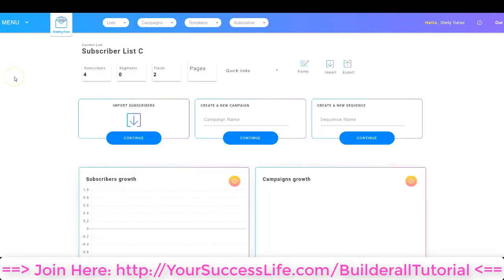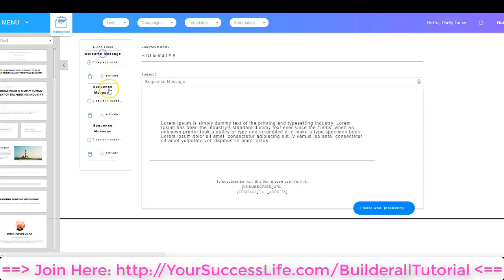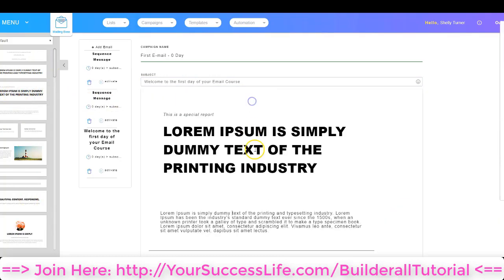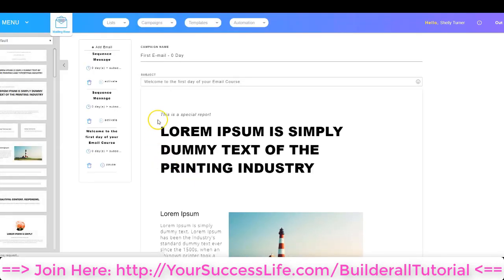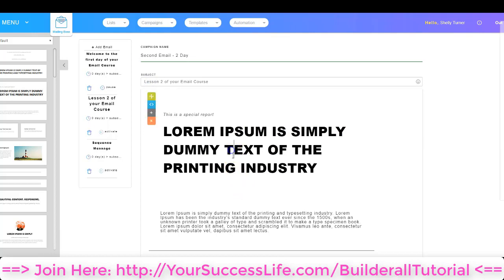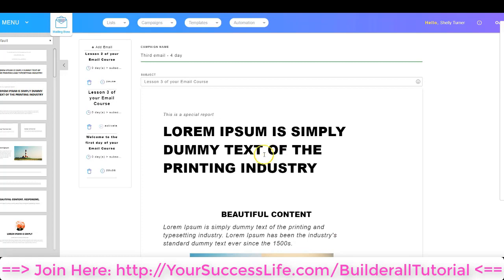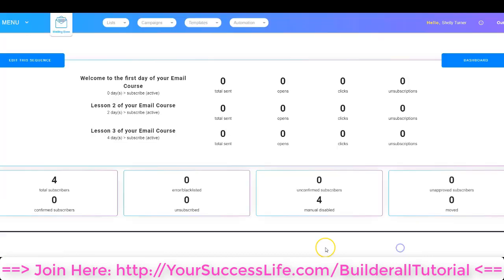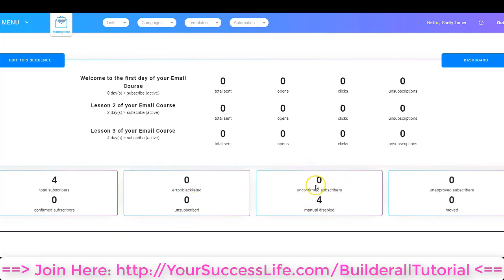Builderall Tutorial 48 - How to create your first email sequence with a first email campaign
Builderall is a great platform which offers a wide range of tools to help you grow your online business at a very affordable price. But it's a stand-alone platform which means you'll have to switch to a totally new platform if you're already using WordPress to build website. Also, in order to continue running your business, you have to keep paying Builderall recurring fees.

Builderall is an All-in-One digital marketing platform which allows both beginners and experienced marketers to build their own websites, landing pages, sales funnels and many more things to scale their online business ALL IN ONE PLACE!

builderall website builder, builderall review, builderall email marketing, builderall mailingboss, builderall tutorial, builderall demo,